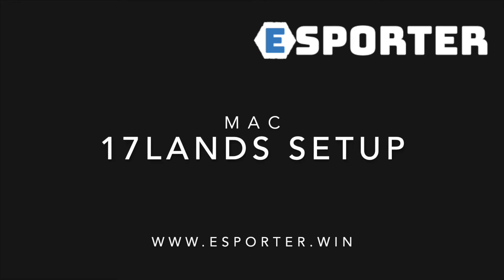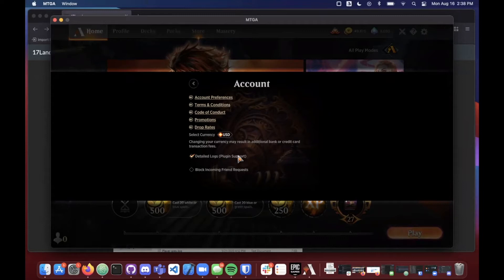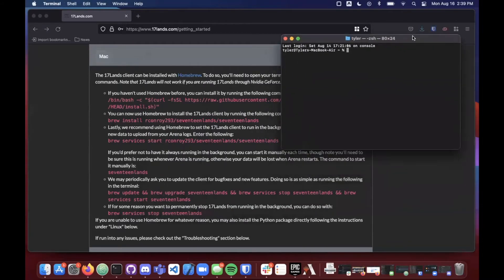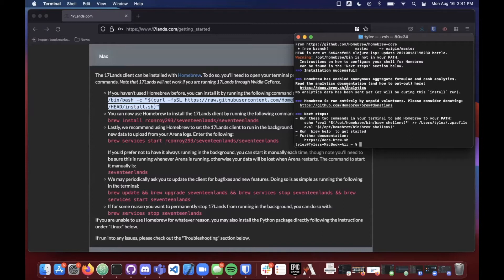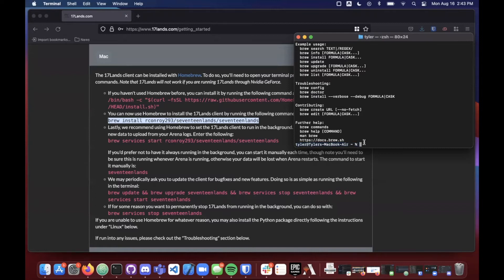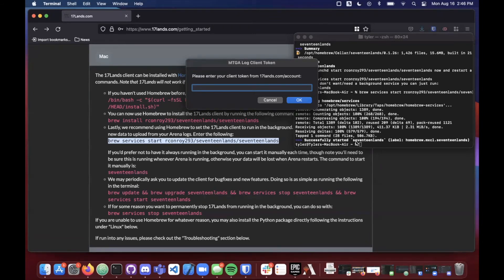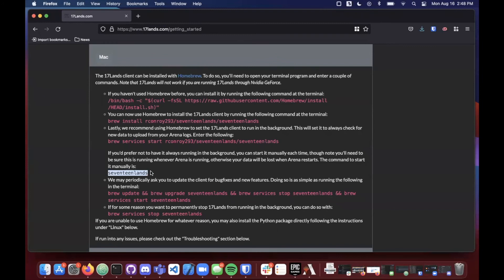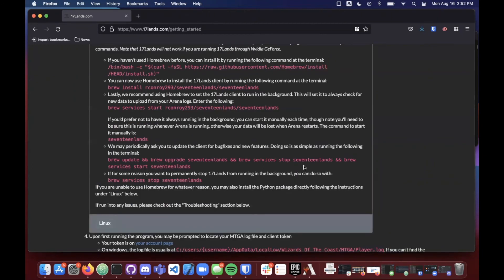How to Set Up 17Lands on Mac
With eSporter, gamers work together over 4 weeks of lessons, practices, and scrimmages to level up their game. Meet like-minded people who want to move at your pace, or bring your whole squad and play together. At the end of the Split, teams face off in a single elimination tournament for cash prizes and the title of champion.

Step by step walkthrough for installing 17Lands on your Mac.